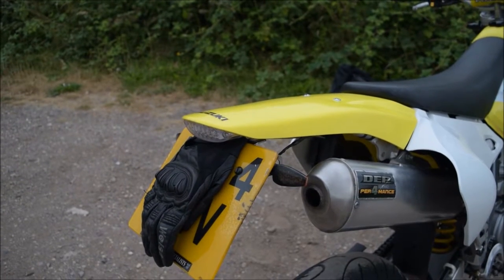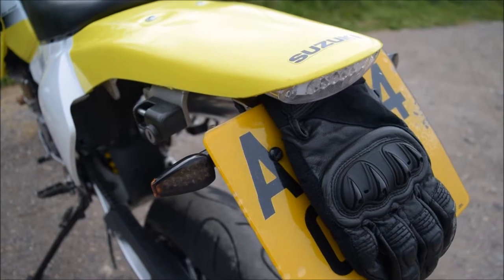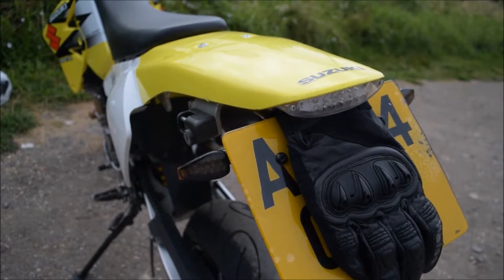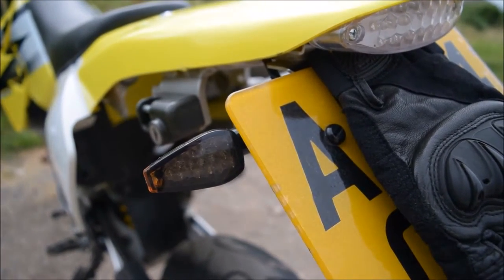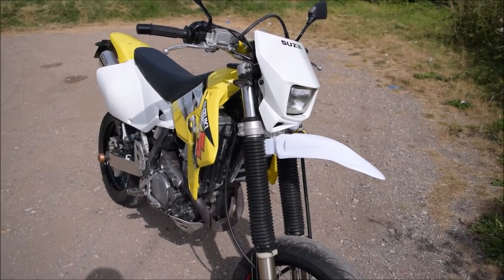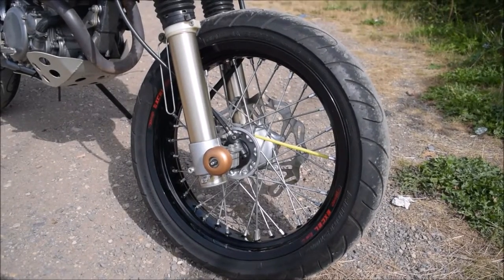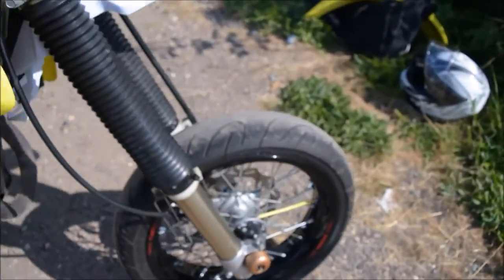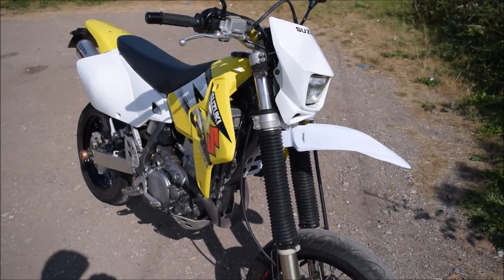Cheap Supermoto Modifications / Mods #1 (Suzuki DRZ400)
Video #1 of a few videos dedicated to cheap modifications on supermotos and motards. My bike is a Suzuki DRZ400 S which has been converted to a supermoto.

There's more to come!